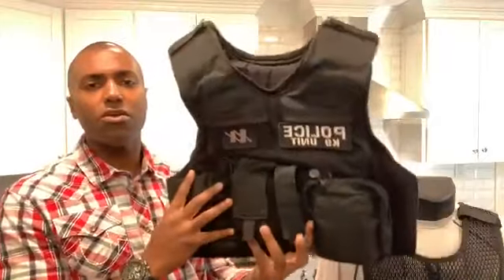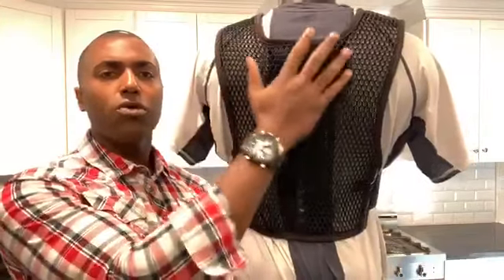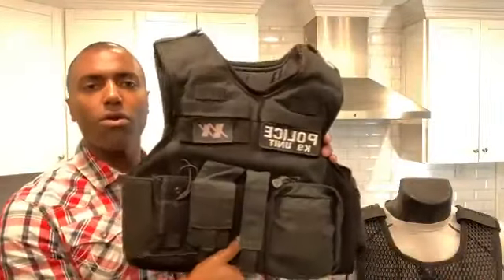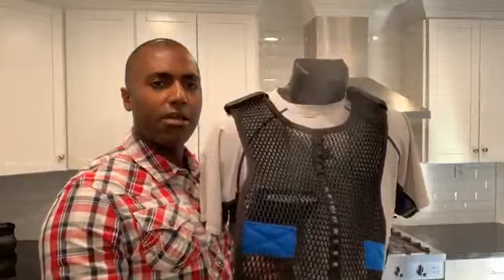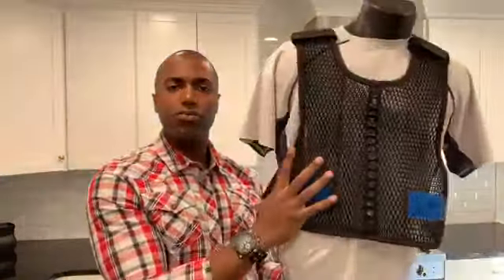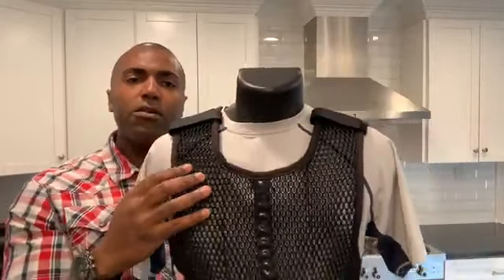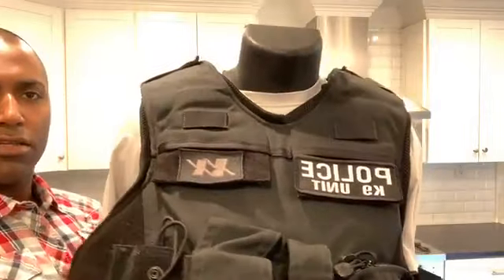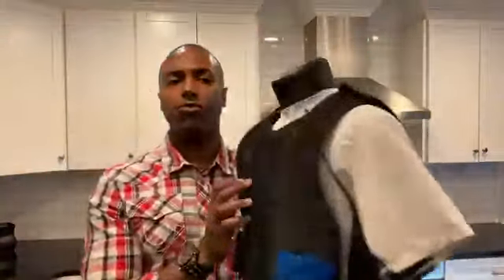Maxx-Dri Vest 4.0 Body Armor Ventilation Cooling Vest Debut 2020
The 221B Tactical Maxx-Dri body armor cooling and ventilation vest changed the game in 2014 when it first hit the market. Today, we proudly introduce the long awaited 4th generation of Maxx-Dri: Maxx-Dri 4.0

With improved airflow, ventilation, comfort and fit, The Maxx-Dri Vest 4.0 is without a doubt our best Maxx-Dri Vest ever. If you wear body armor on the job there's no longer a need to suffer from excessive heat, sweat, rash, itch and discomfort. The Maxx-Dri Vest makes wearing body armor more bearable and comfortable every day.

Join the legion of nearly 200K 221B Sheepdogs around the world who are now Maxx-Dri while wearing body armor on the job as Police Officers, Military, Security and Corrections Officers.